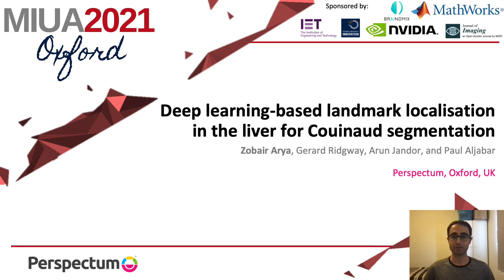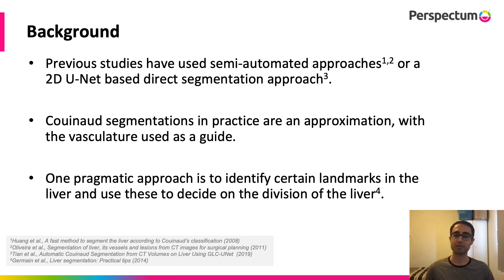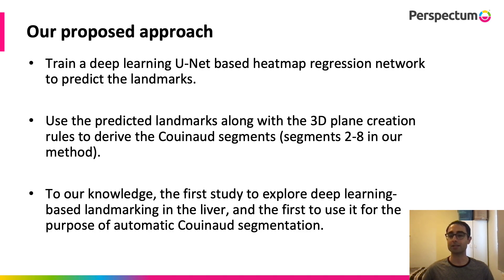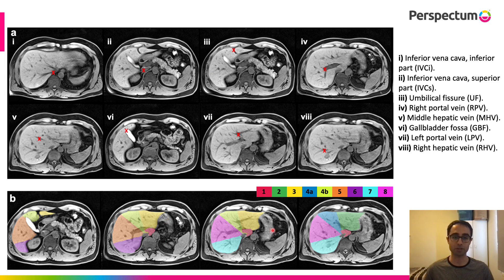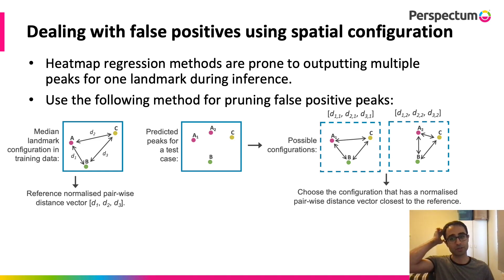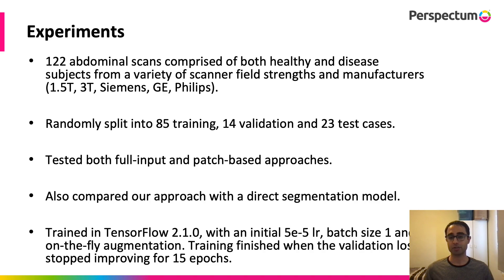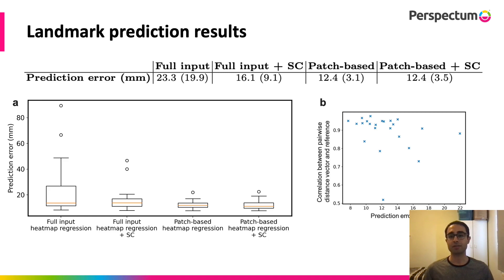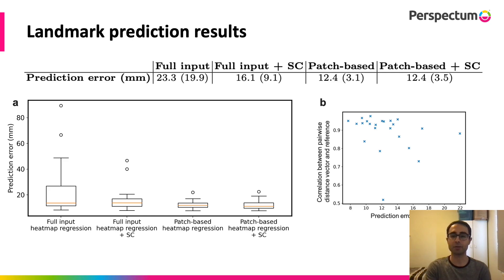MIUA2021: Deep Learning-Based Landmark Localisation in the Liver for Couinaud Segmentation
Arya Z., Ridgway G., Jandor A., Aljabar P. (2021) Deep Learning-Based Landmark Localisation in the Liver for Couinaud Segmentation. In: Papież B.W., Yaqub M., Jiao J., Namburete A.I.L., Noble J.A. (eds) Medical Image Understanding and Analysis. MIUA 2021. Lecture Notes in Computer Science, vol 12722. Springer, Cham.